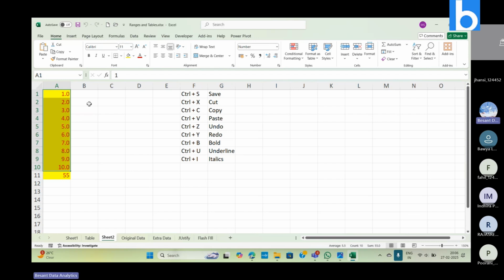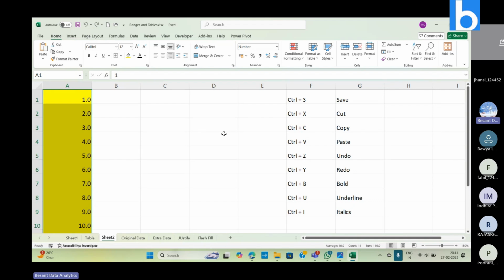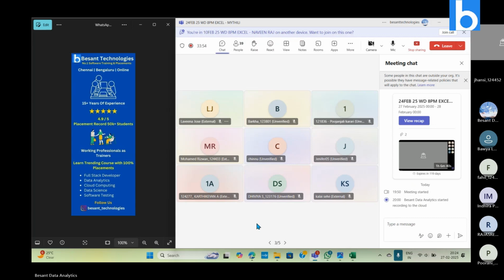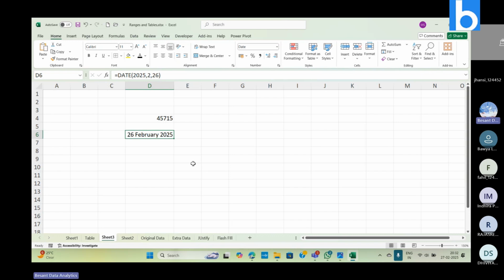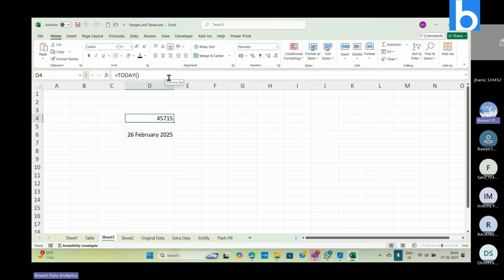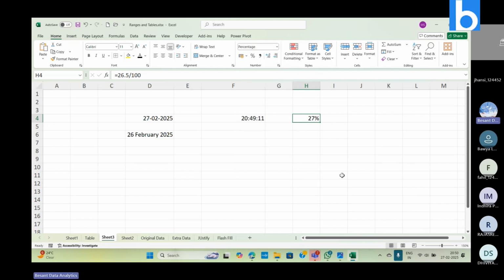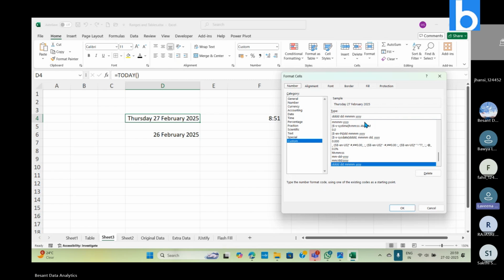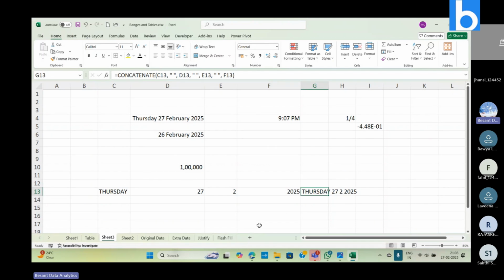Excel & Advanced Excel Day 03 | BesantTechnologies | Fresher,Non IT,Career break | 100% Placement